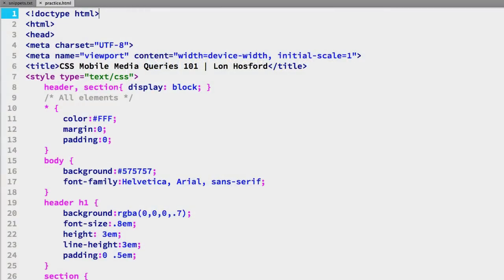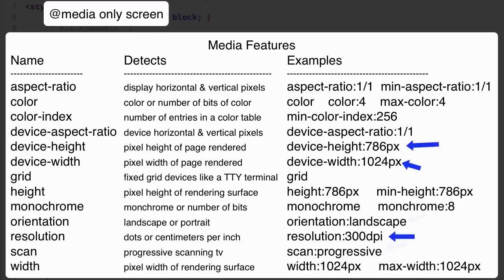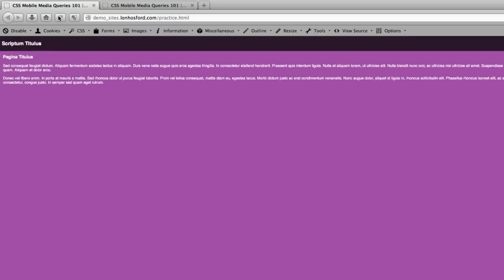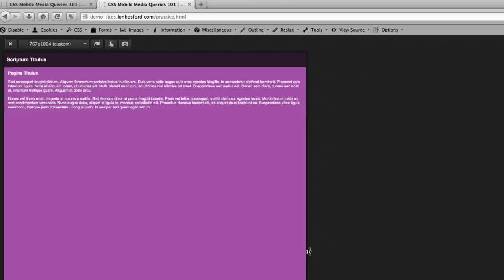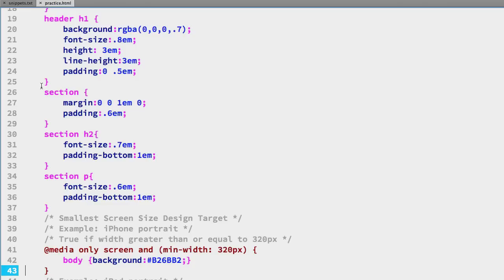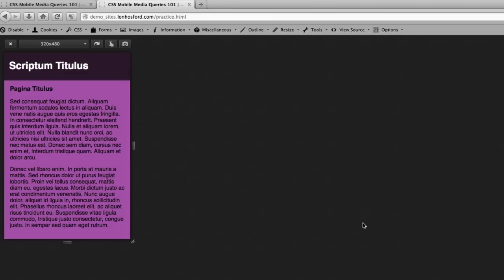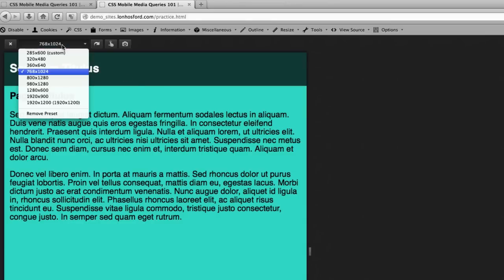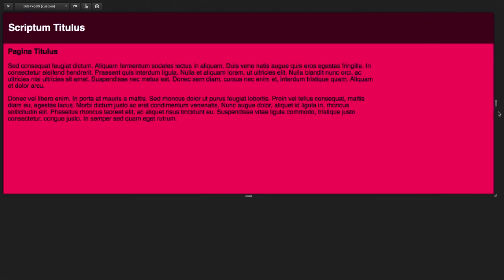Device Breakpoints CSS Media Query Mobile First Responsive Design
Targeting the breakpoint for device widths is a design choice. A simplified version of the CSS Cascading Style Sheet @media selector is used for this direction.

Audience: Those who are new to CSS Cascading Style Sheets for mobile development.

This is fourth video in a series to build a framework for CSS Cascading Style Sheets following the mobile first responsive design approach.

This video breaks breaks down the media query syntax and sorts out key items for a simplified method to target key device widths and provide a flexible design for device widths in between.

It also handles the mobile first problem of what to do once you get to a screen on a desktop substantially wider than your content.

Mobile first designs target all mobile device by using screen widths. This is example adds the meta element for viewport to  base screen Cascading Style Sheet discussed in previous videos.

This will be necessary so that progressive media queries introduced later used to detect wider device screen widths work at the device width break points

At then end of the series this will be part of a template you can use to target smartphones, mobile tables like the iPad, and laptops and desktops.